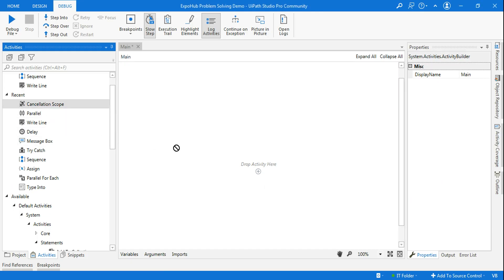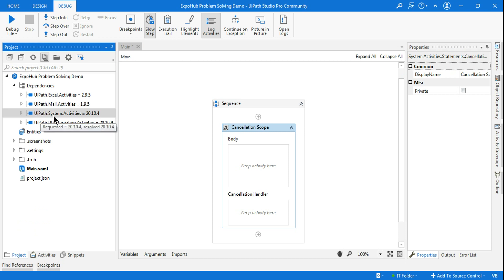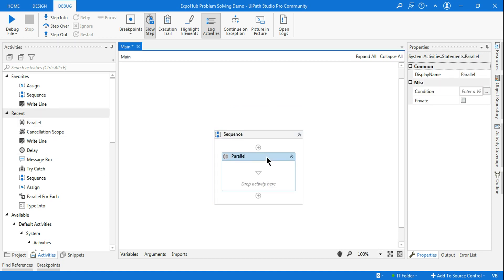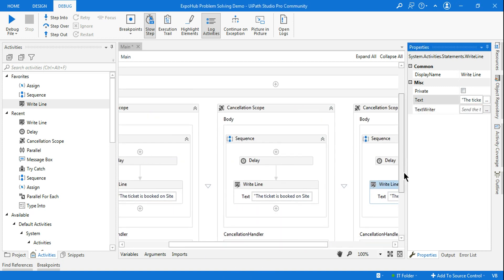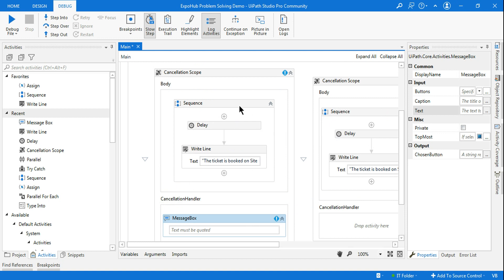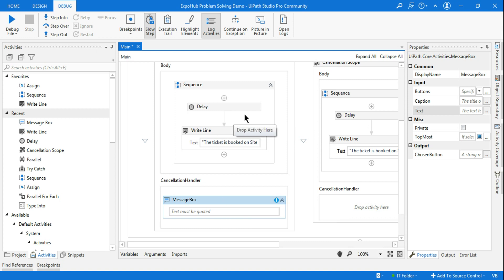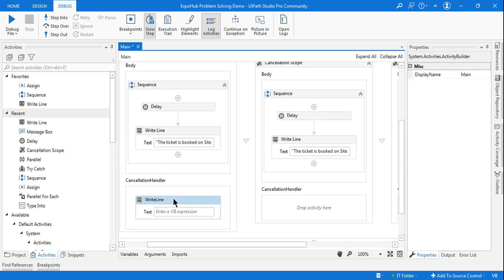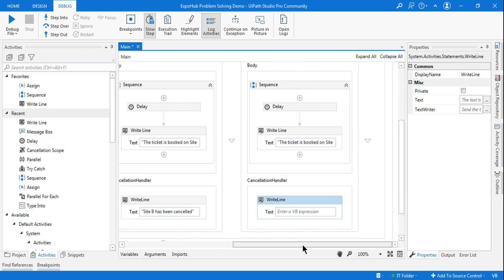How to Use Cancellation Scope in UiPath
: Do you know how to use the  "Cancellation Scope Activity" in UiPath? What is the use of it and what is the business case for us to use it? The cancellation scope has two important elements Body and the Cancellation Handler. In this video, you are going to learn how to use both of these elements to our needs.

Please watch the video and let us know your comments!